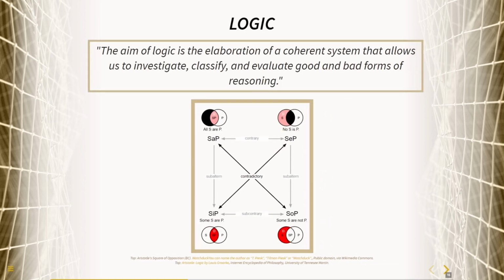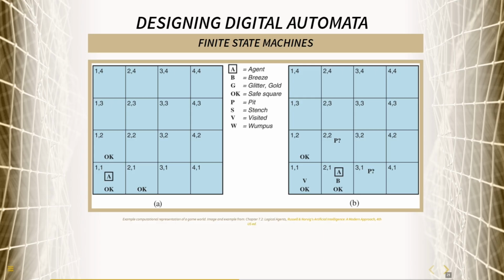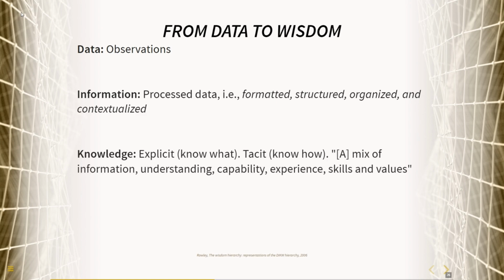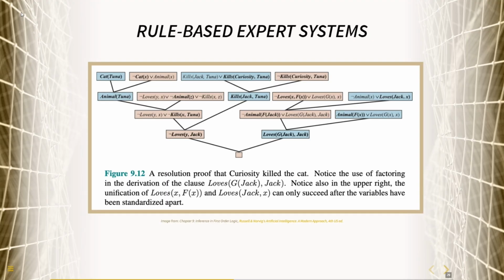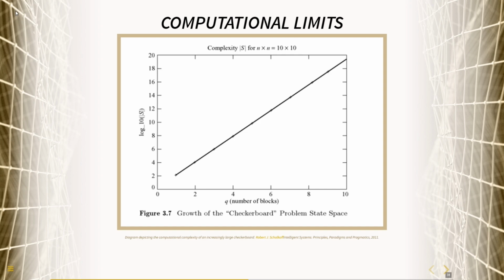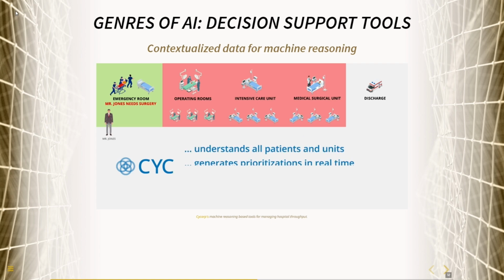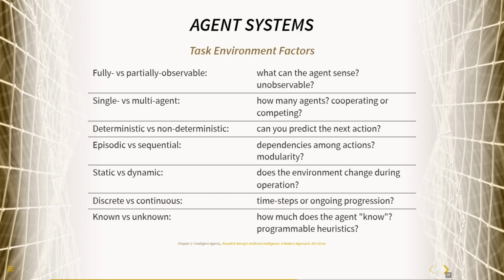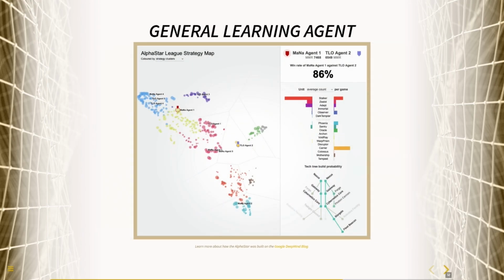Human and AI Interaction | 2.2 - Genres of AI Symbolic | Purdue University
"Welcome to the second week of our course on Human and AI Interaction. In this video, Assistant Professor Ankita Raturi of Purdue University's Agricultural & Biological Engineering unit shares insights into the history and development of symbolic AI, also known as classical AI. Discover how logic systems led to the creation of algorithms and digital logic, and how syntax provides meaning to our sentences and code. Professor Raturi introduces the Turing machine, a mathematical model that distills the logical structure of computing devices. Discover the nuances of rule-based expert systems designed to replicate human decision-making, the challenges of representation and connecting general knowledge. Finally, learn about the core principles of agent design, including knowledge representation, automated reasoning, and heuristics. The goal of this lecture is to consider the rationality of machines and their decision-making processes and to teach how to create machines that act rationally.